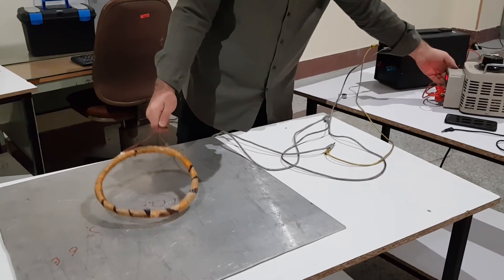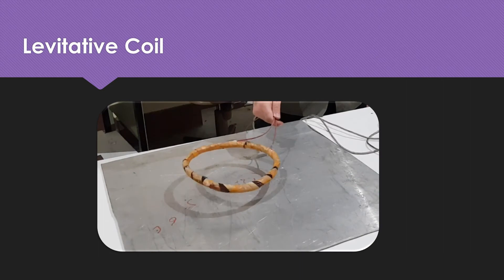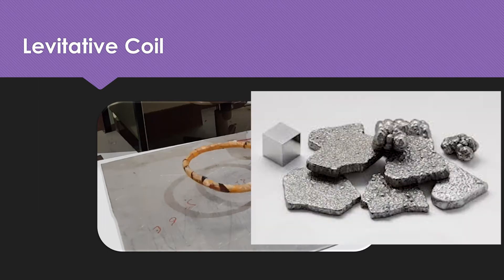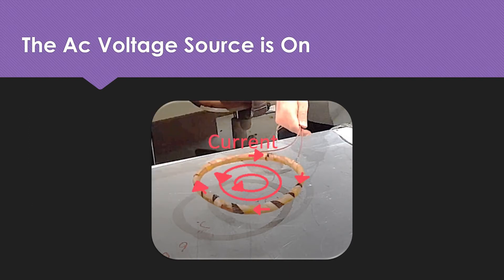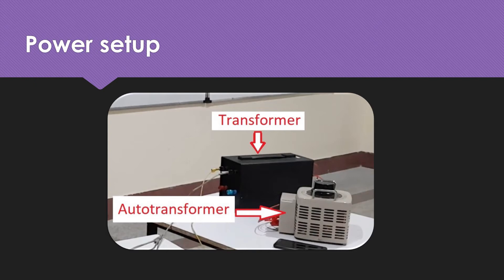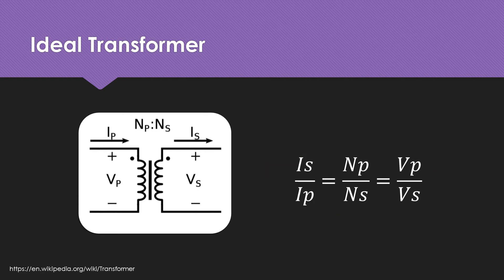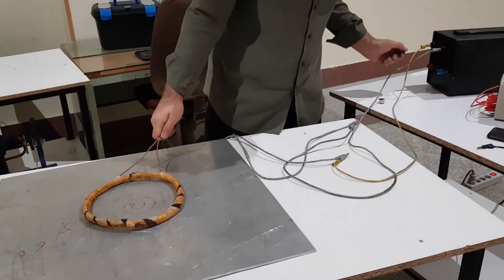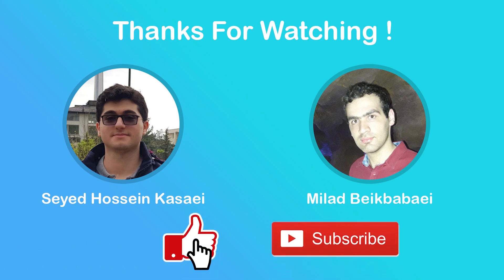Magnetic Levitation - Let's Experiment!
Magnetic Levitation or Magnetic Hovering is an interesting physics phenomenon you'll see in this video. It's based on Faraday's law of induction and also Lenz's law. Watch and enjoy :)
The experiment in this video is done in Electrical Machines and Electromagnetic Elementary Lab of Tehran University with the supervision of Prof. Mohseni.